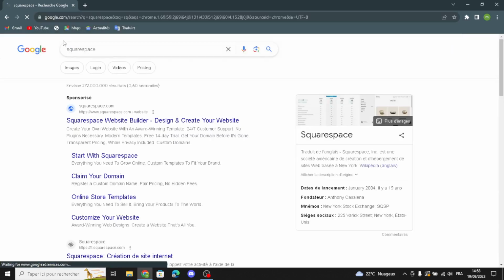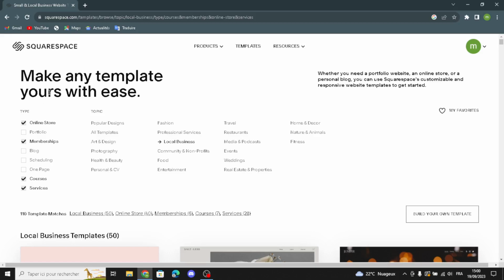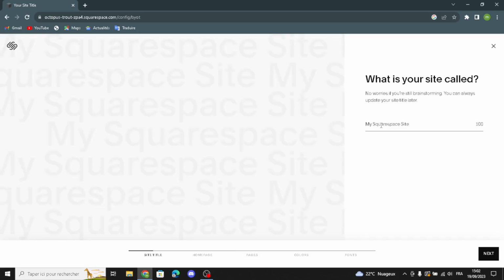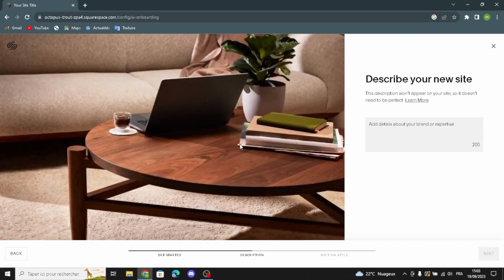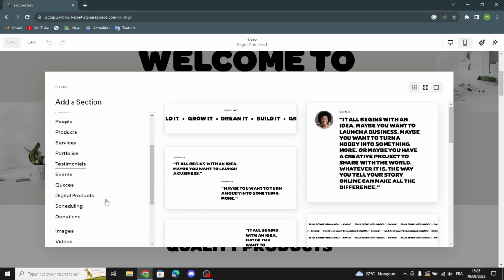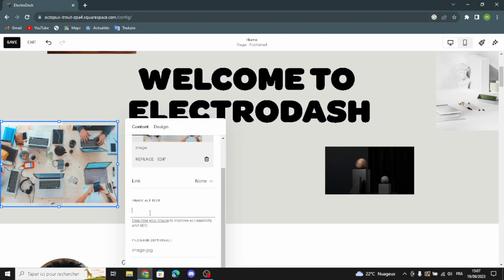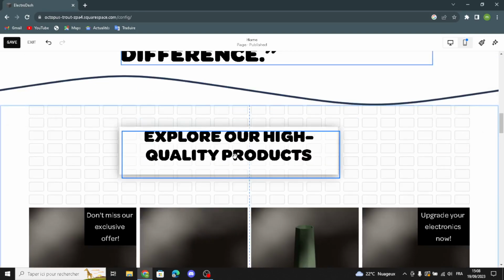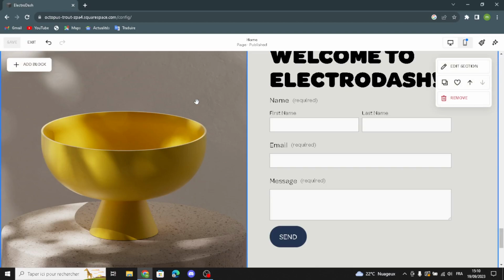How To Create a Professional Electronics Ecommerce Website on Squarespace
How To Create a Professional Electronics Ecommerce Website on Squarespace 2023

in this video we discuss :

Empower tech enthusiasts and digital explorers by learning how to establish an innovative online store for electronics using Squarespace. Our comprehensive guide will walk you through the process of setting up your Squarespace website, showcasing a diverse range of cutting-edge gadgets, devices, and accessories, optimizing product listings, and connecting with tech-savvy consumers seeking the latest in electronic innovation. Dive into the world of technology and establish a thriving Squarespace ecommerce business dedicated to enhancing digital lifestyles and fostering innovation